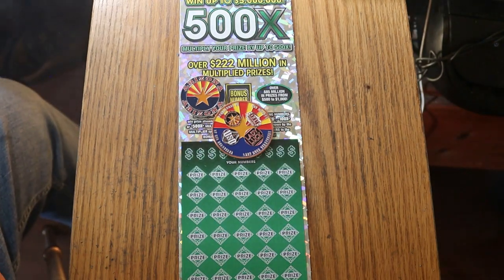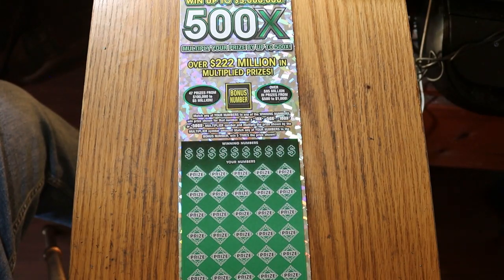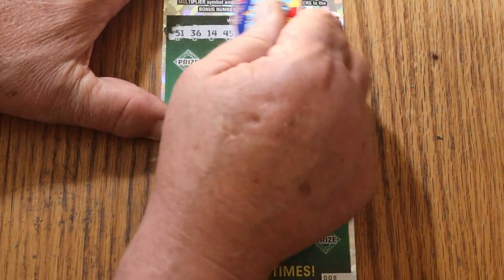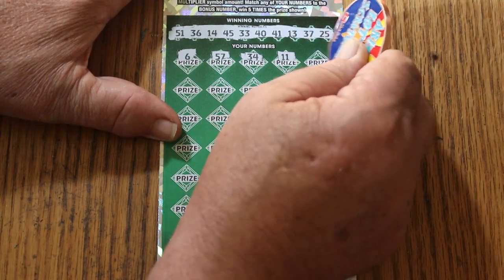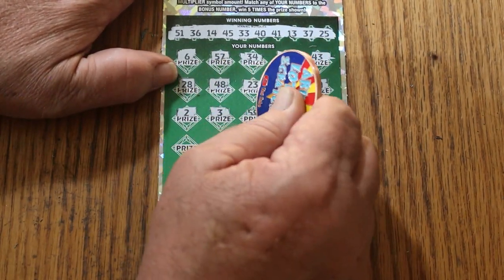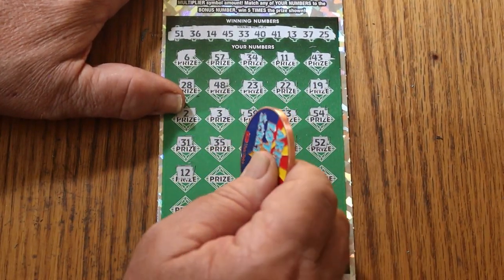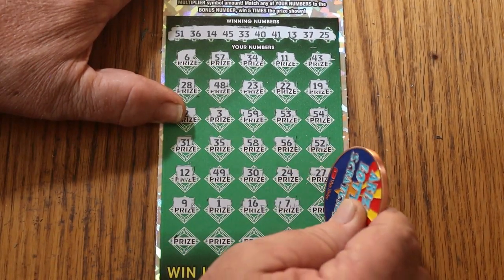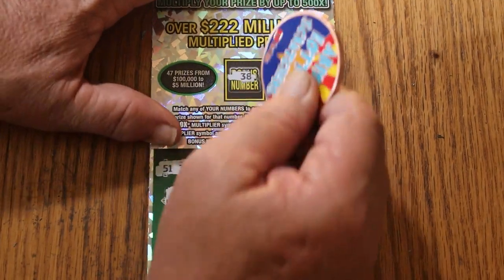DAY 27💥$50💥500X💥ONE A DAY IN JUNE💥😎